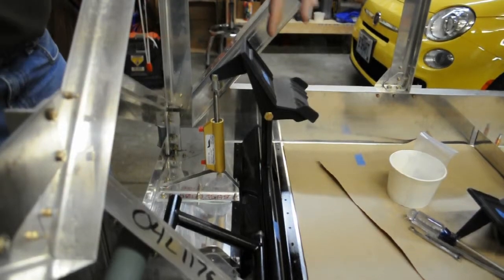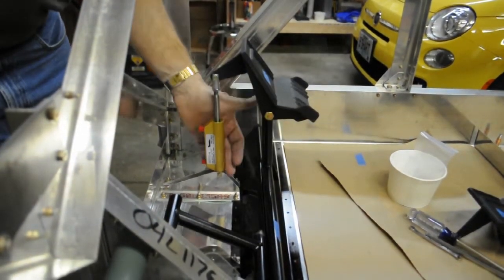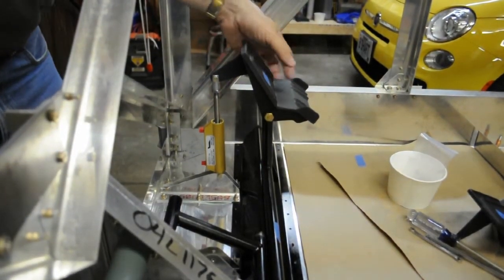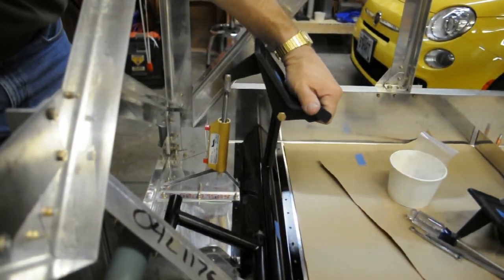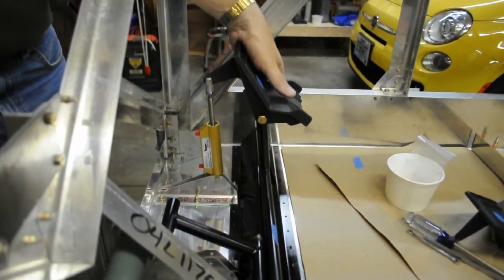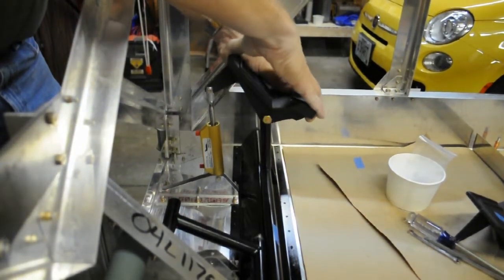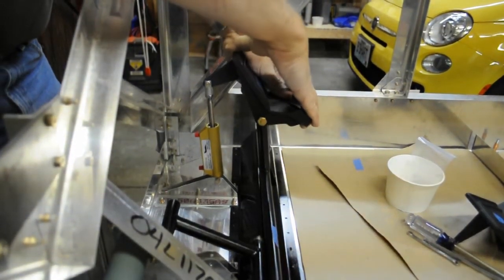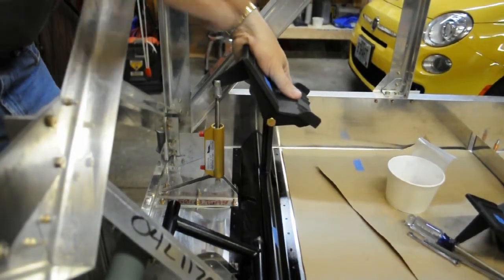Rudder Pedal Action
This brief video shows how the rudder pedal in an airplane works to control both the rudder and the brakes. You push on the bottom of the pedal to activate the rudder. You push on the top to activate the brakes.